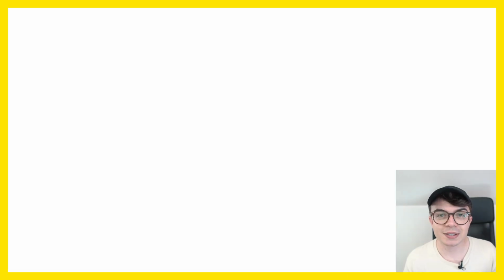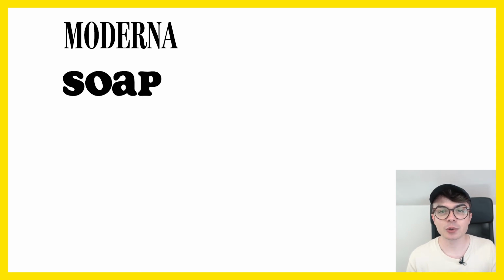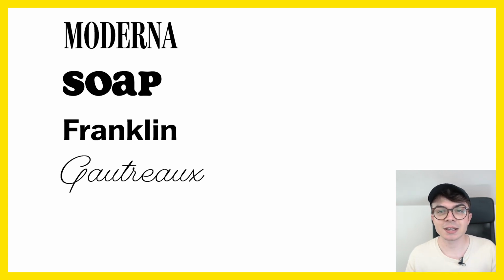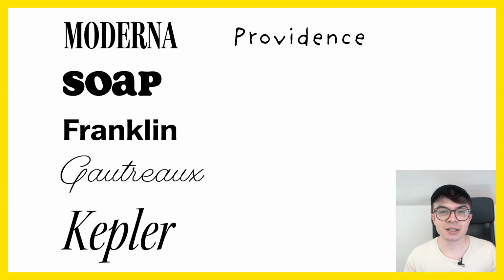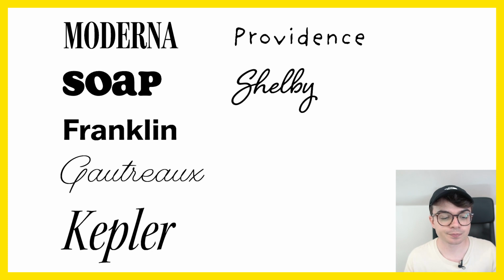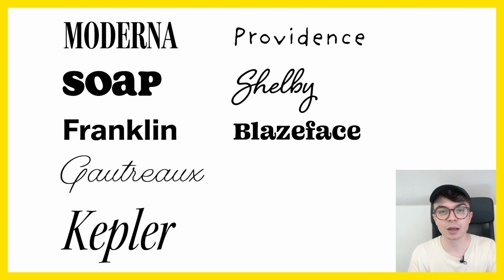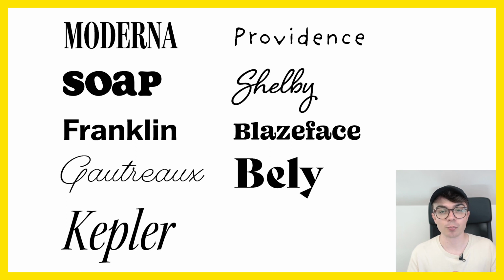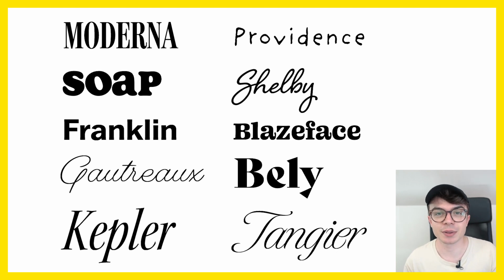Top 10 Adobe Fonts in 2021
In this video, I reveal my top 10 favourite Adobe fonts and where you can download them! 😎

THE FONTS ⬇️
10. Moderno (Turns out it's no longer available on AF lol) Here's a good alternative